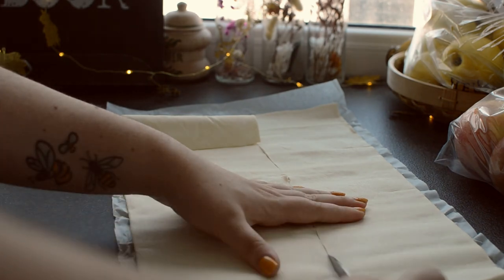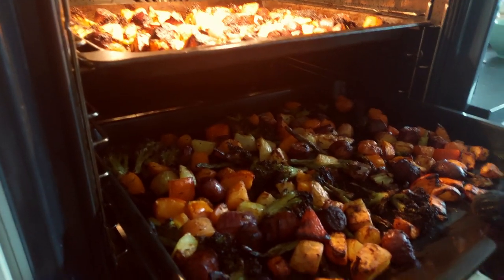How to Welcome Fall - 🍂 Decorating, Autumnal Crochet Projects, Baking - 🍂 Fall Starter Pack🍂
Hello Friends!

I know we have had a few videos about how to start getting in the Fall/Autumnal mood, but now it is to actually put all the pieces in place.

Today, we will be decorating the apartment with some great little Fall / Autumnal decorations, but first I'll take you shopping with me 😉.

Next, we will be working on our first Autumnal craft! Crocheting some great little pieces that we can add around out homes. For example, we will crochet some adorable little ghosts, some great little pumpkins, and one of my favorite things in my wardrobe right now, we will crochet ourselves a pumpkin beret!

After all of that, it will be dinner time and dessert time.
We will start by making our dessert - an Apple Puff Pasty Tart that I've been seeing all over online.
And then making a vegetable bake with our first pumpkin of the season!

We have a busy day ahead of us, but a truly lovely day.

0:00 - Welcoming You!
2:39 - Fall Decorations
4:51 - Autumnal Crochet Projects
11:55 - Upside Down Puff Pastry Apple Tart
13:11 - Vegetable Bake - First Pumpkin!
14:57 - The Goodbyes
16:56 - The London Séance Society Review

Nikon D5100
Wireless Clicker: Not available in the US

Nikon D5100
Wireless Clicker

Autumn Calls by Isobelle Walton
AutumnGlow by Isobelle Walton
Meadows in Smaland by Franz Gordon
Ethe Colours of Autumn by Isobelle Walton

Just for your information!